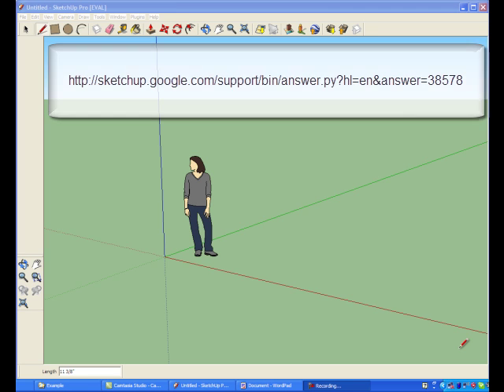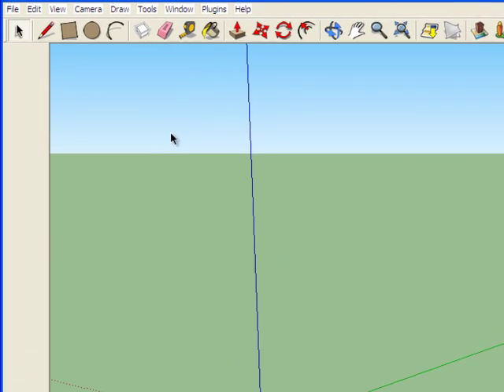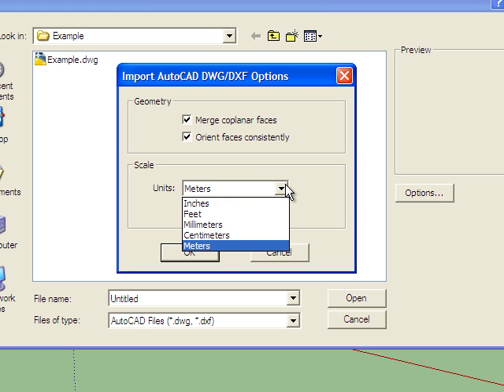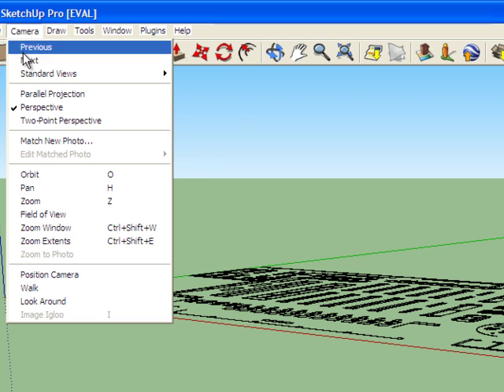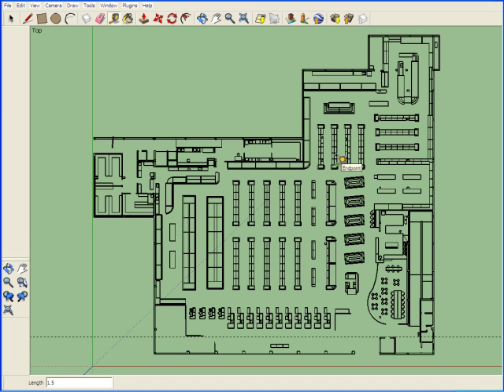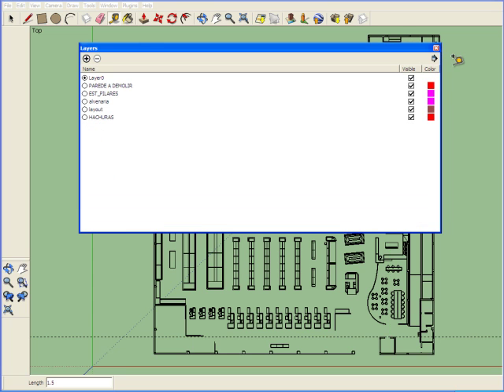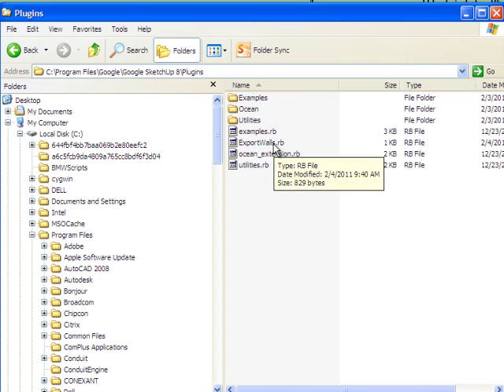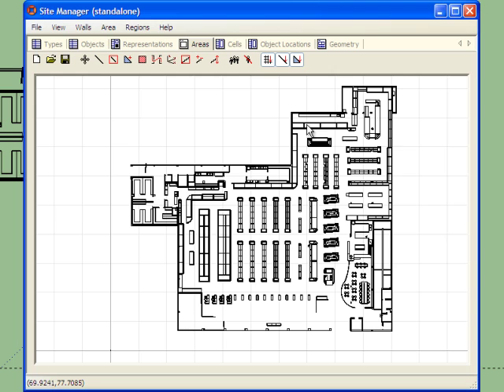How to Import an Autocad file using Google Sketchup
This video show you how to import an Autocad file into Site Manager using a simple plugin for Google Sketchup. This simple tool will allow you to quickly create an area rather than doing it by hand. Copy the code below into notepad and save as ExportWalls.rb. See notes at the bottom.

require "sketchup.rb"
module CD
def self.export_points
model = Sketchup.active_model
ents = model.active_entities
path = UI.openpanel()
if not path then return end
aFile = File.open(path, "w")

ents.each{
|e|
if e.is_a?(Sketchup::Edge)
sp = e.start starting point of the line
ep = e.end ending point of the line
x1 = sp.position.x
y1 = sp.position.y
x2 = ep.position.x
y2 = ep.position.y
aFile.puts(x1.to_s().chop + " " + y1.to_s().chop)
aFile.puts(x2.to_s().chop + " " + y2.to_s().chop)
aFile.puts(" ")
end

aFile.close()
UI.messagebox('Script Complete')
end # CD.export_points
end # MODULE
filename = File.basename(__FILE__)
if not file_loaded?(filename)
UI.menu("Plugins").add_item("ExportWalls") {CD.export_points}
file_loaded(filename)
end

NOTE: Use at least 3 digits of precision when converting your file. Your pc must be in English locale and the decimal symbol must be set to "."